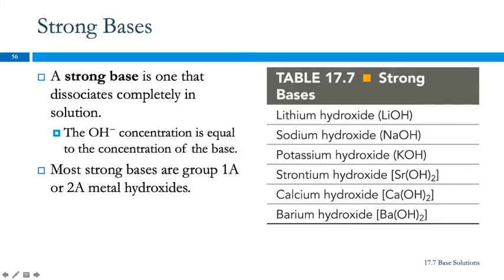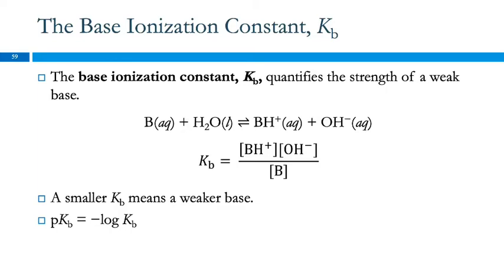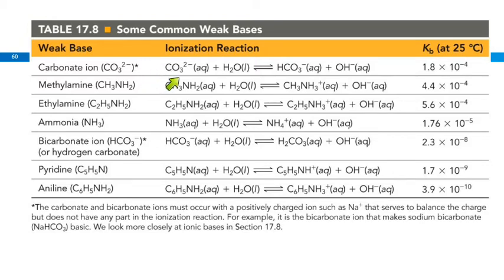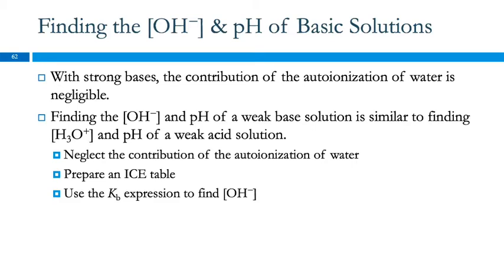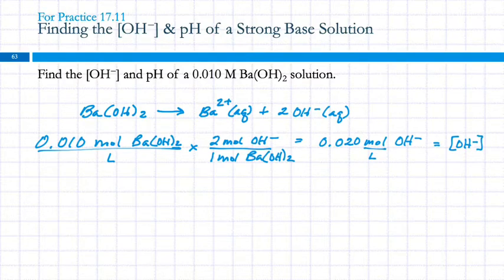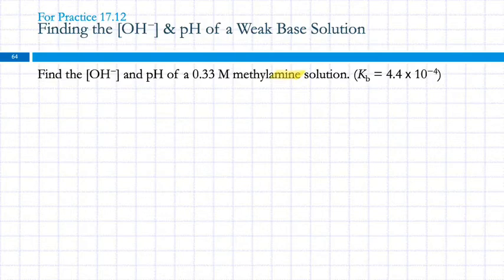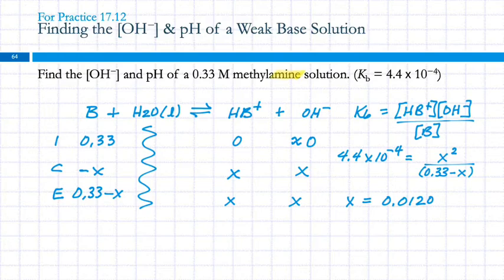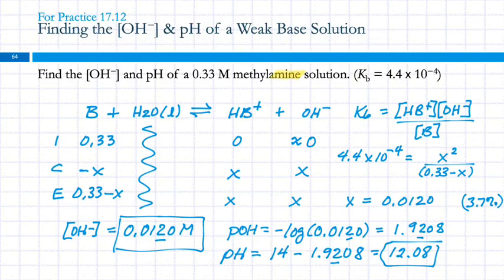17.7 Base Solutions